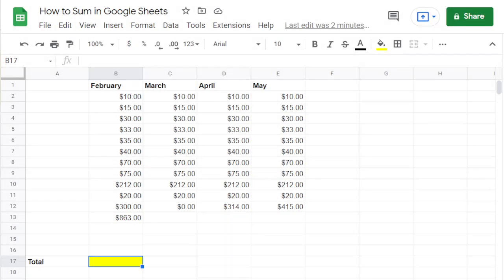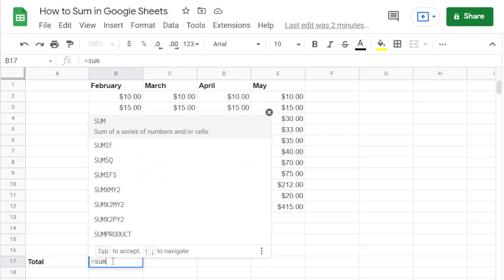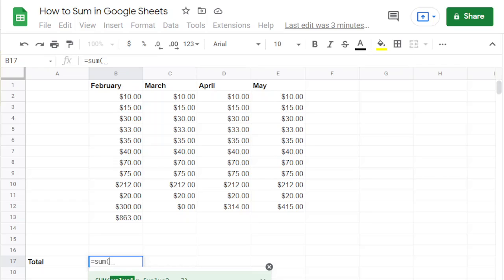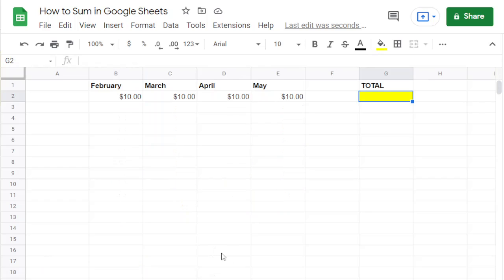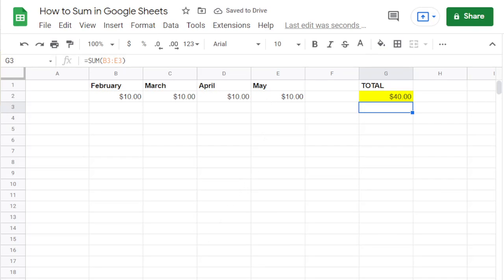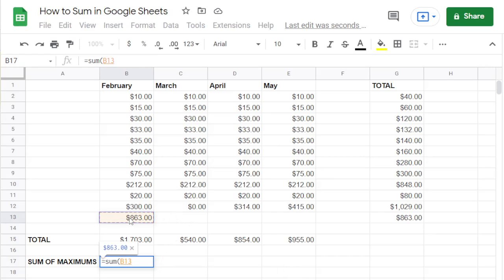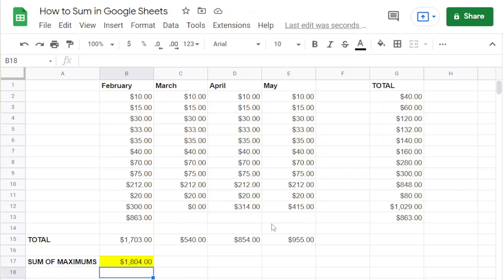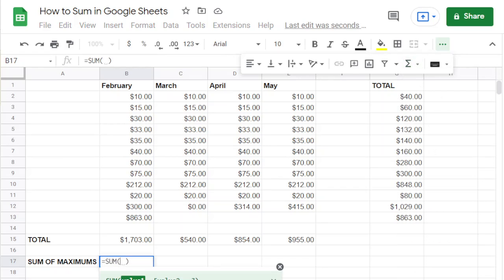The SUM function in Google Sheets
A quick tutorial on how to sum up a column, row, or selection of cells in Google Sheets.
The process is similar in Excel.